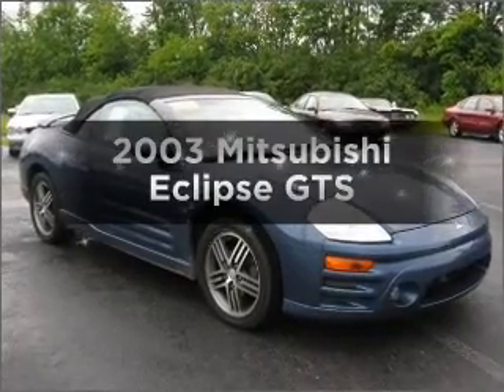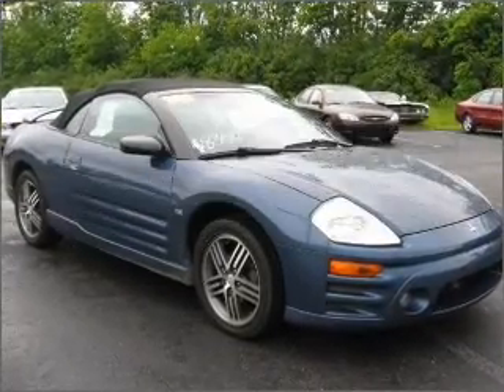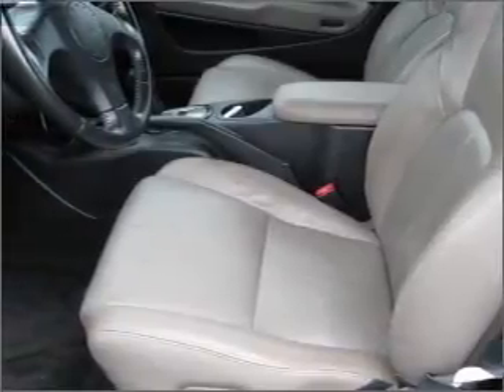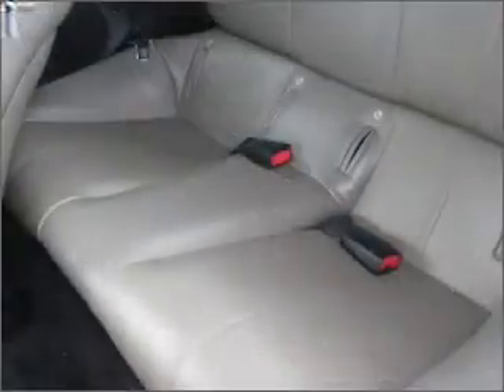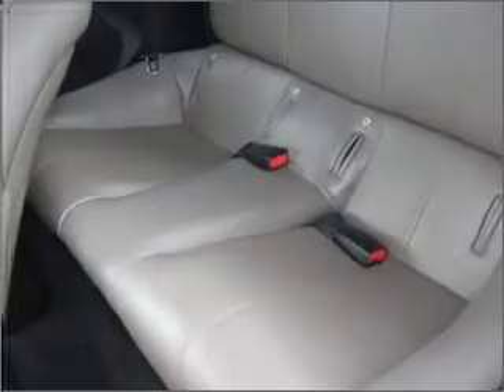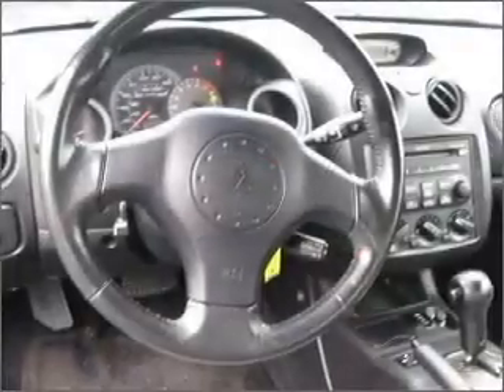2003 Mitsubishi Eclipse - VERSAILLES KY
Year: 2003
Make: Mitsubishi
Model: Eclipse
Trim: GTS
Engine: 3.0 liter 6 cylinder 24 valve
Transmission: Automatic
Color: Chrome Blue Pearl
Mileage: 92074
Address:
3405 LEXINGTON RD